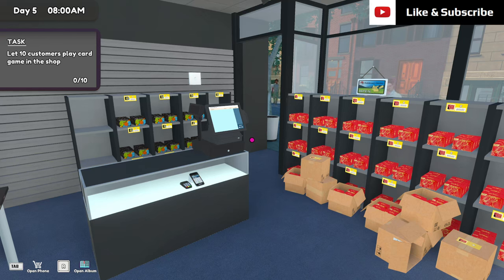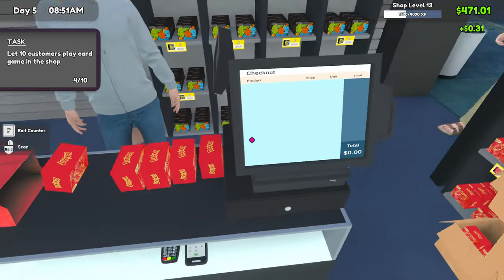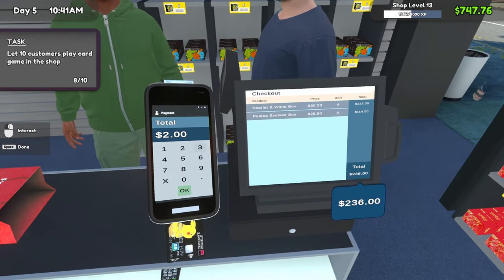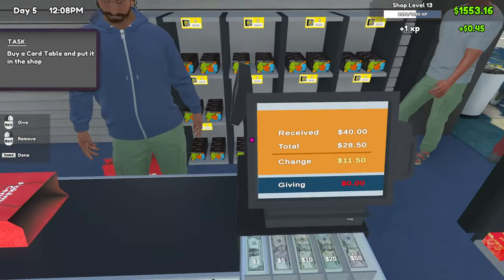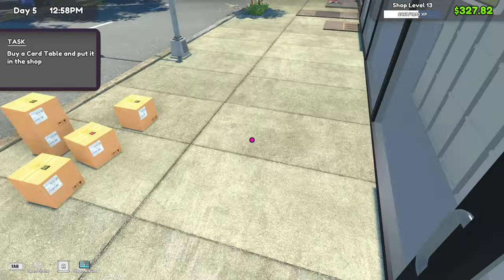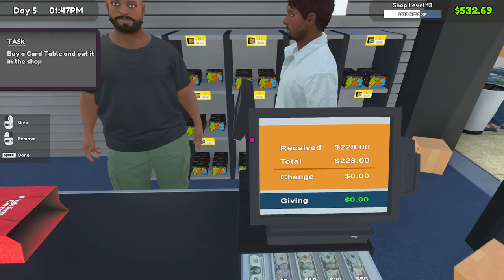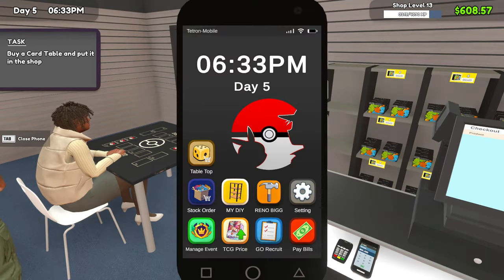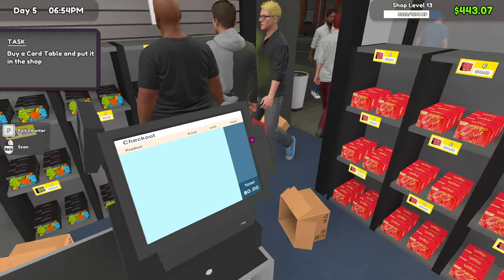TCG Card Shop Simulator Day 5 - Table Event Speedrun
🔥 TCG Card Shop Simulator Let's Play Gameplay Walkthrough Guide